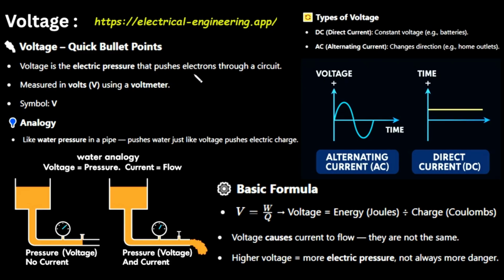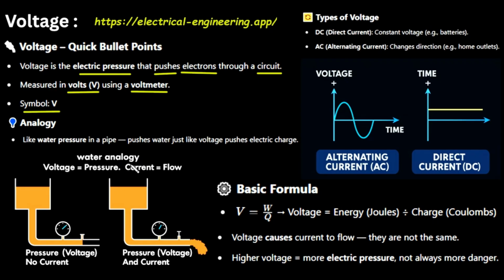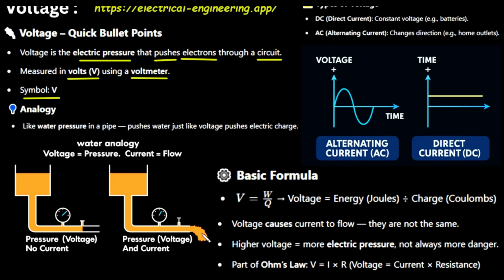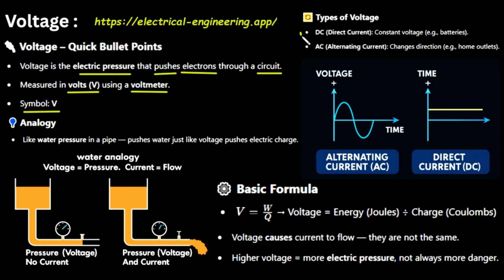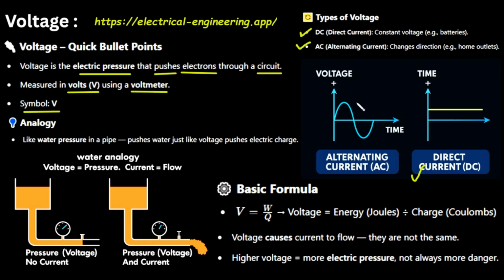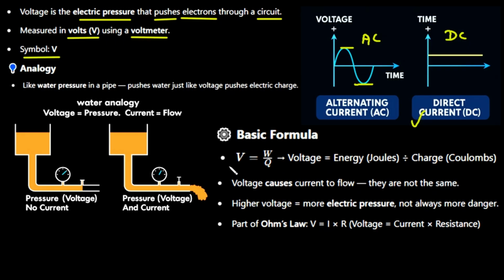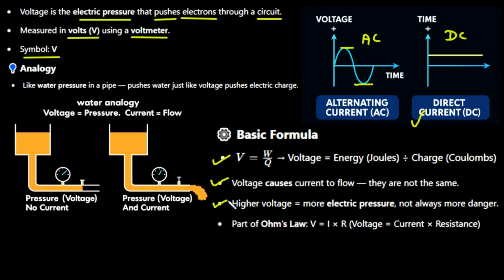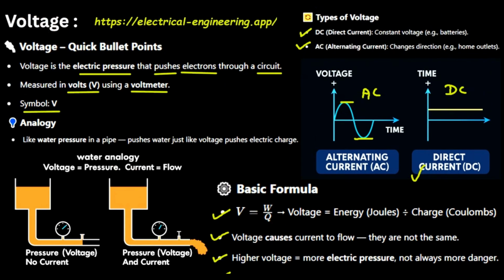What is Voltage? A Simple Explanation | Voltage Explained: From AC/DC to Ohm's Law